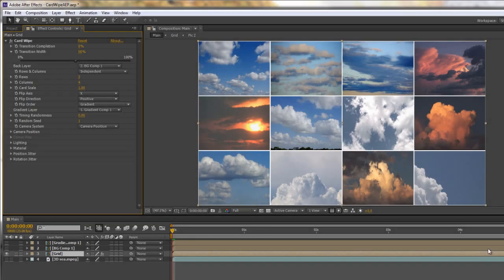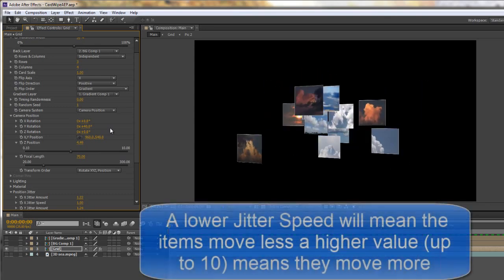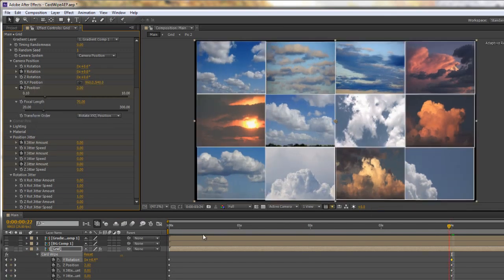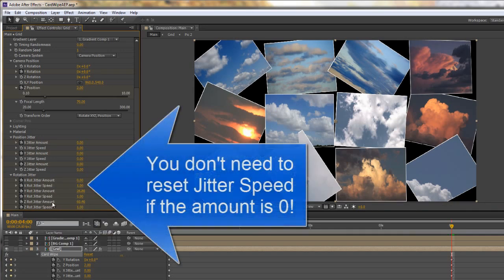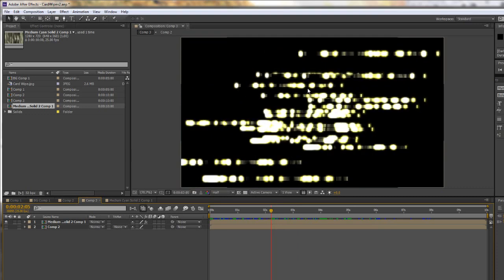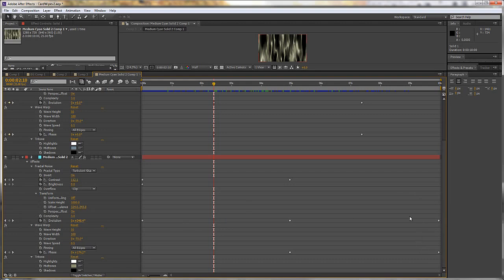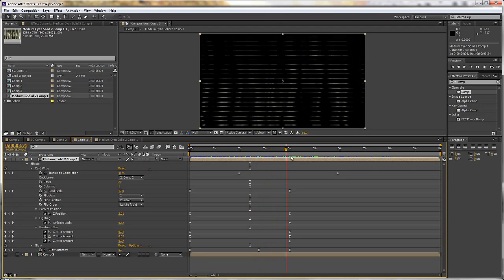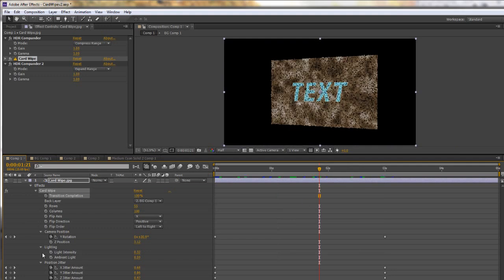AE More Than Transitions: FOUR Jitter &amp; Animation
In this last of four tutorials on the 'Card Wipe' effect, Andrew Devis explains the 'jitter' options in the effect and goes through some simple scenarios for animating this powerful effect as well as showing how he created the intro to the tutorial.